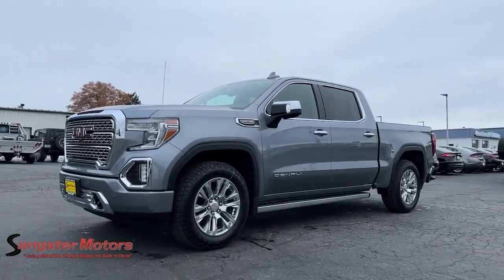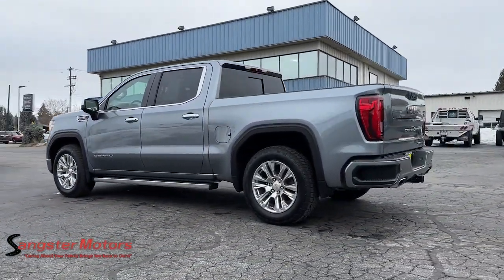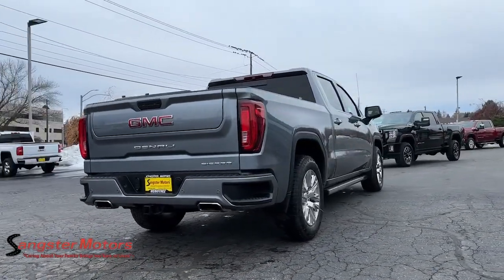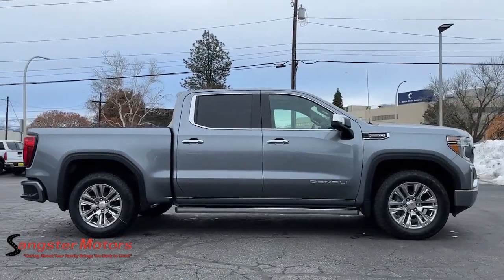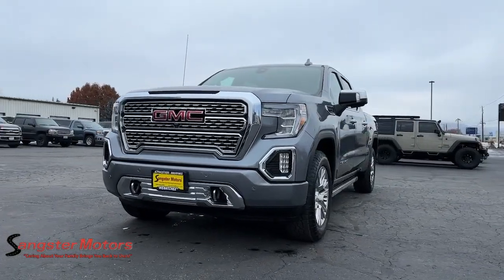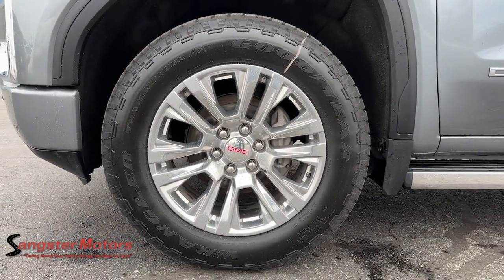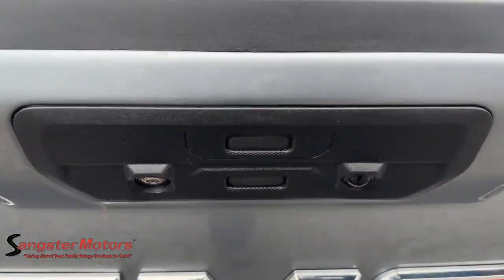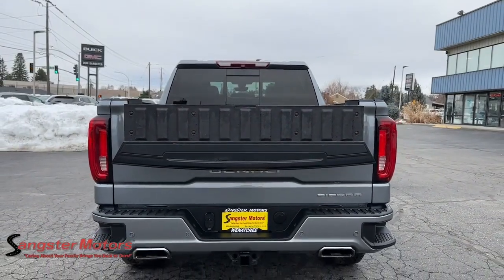2019 GMC Sierra Wenatchee, East Wenatchee, Chelan, Leavenworth, Quincy, WA 724294A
Satin Steel Metallic Used 2019 GMC Sierra Denali available in Wenatchee, Washington at Sangster Motors. Servicing the East Wenatchee, Chelan, Leavenworth, Quincy, WA area.

Sangster Motors
912 N Miller St

bEquipment/bbrThis vehicle features steering wheel audio controls. Engulf yourself with the crystal clear sound of a BOSE sound system in this vehicle.  See whats behind you with the back up camera on the vehicle. Set the temperature exactly where you are most comfortable in this 2019 GMC Sierra 1500. The fan speed and temperature will automatically adjust to maintain your preferred zone climate.  The GMC Sierra projects refinement with a racy metallic gray exterior. Greater towing safety becomes standard with the installed trailer brake. The GMC Sierra has four wheel drive capabilities. The GMC Sierra has a 6.2 liter 8 Cylinder Engine high output engine. It is outfitted with an OnStar communication system. This model has an adjustable telescoping wheel that allows you to achieve a perfect fit for your driving comfort. The vehicle is equipped with a gasoline engine. Help alleviate lower back pain with the driver seat lumbar support in this 1/2 ton pickup.brbrbPackages/bbrDRIVER ALERT PACKAGE II: includes (UEU) Forward Collision Alert; (UHX) Lane Keep Assist/Lane Departure Warning; (UHY) Low Speed Forward Automatic Braking; (UKJ) Front Pedestrian Braking; (TQ5) IntelliBeam headlamps and (UE4) Following Distance Indicator. TECHNOLOGY PACKAGE: includes (UV2) HD Surround Vision; (DRZ) Rear Camera Mirror; full display and (UV6) Multi-color 15&quot; Diagonal Head-Up Display. CUSTOMER DIALOGUE NETWORK. FOLLOWING DISTANCE INDICATOR. FORWARD COLLISION ALERT. FRONT PEDESTRIAN BRAKING. GMC MULTIPRO POWER STEPS: REARWARD ARTICULATING. HD SURROUND VISION. INTELLIBEAM: AUTOMATIC HIGH BEAM ON/OFF. LANE KEEP ASSIST. LICENSE PLATE KIT: FRONT. LOW SPEED FORWARD AUTOMATIC BRAKING. LPO: ALL-WEATHER FLOOR LINER; 1ST AND 2ND ROWS. MULTI-COLOR 15 DIAGONAL HEAD-UP DISPLAY. REAR CAMERA MIRROR: INSIDE REARVIEW AUTO-DIMMING. SUNROOF: POWER. WHEELS: 20 X 9 (50.8 CM X 22.9 CM) MULTI-DIMENSIONAL POLISHED ALUMINUM. Equipment listed is based on original vehicle build. Please confirm the accuracy of the included equipment by calling the dealer prior to purchase.
BRS,CF5,CWM,C5Y,GU5,G9K,L87,MQB,NE1,PDJ,RIA,RTL,R6J,DRIVER ALERT PACKAGE II: includes (UEU) Forward Collision Alert; (UHX) Lane Keep Assist/Lane Departure Warning; (UHY) Low Speed Forward Automatic Braking; (UKJ) Front Pedestrian Braking; (TQ5) IntelliBeam headlamps and (UE4) Following Distance Indicator,TECHNOLOGY PACKAGE: includes (UV2) HD Surround Vision; (DRZ) Rear Camera Mirror; full display and (UV6) Multi-color 15&quot; Diagonal Head-Up Display,CUSTOMER DIALOGUE NETWORK,FOLLOWING DISTANCE INDICATOR,FORWARD COLLISION ALERT,FRONT PEDESTRIAN BRAKING,GMC MULTIPRO POWER STEPS: REARWARD ARTICULATING,HD SURROUND VISION,INTELLIBEAM: AUTOMATIC HIGH BEAM ON/OFF,LANE KEEP ASSIST,LICENSE PLATE KIT: FRONT,LOW SPEED FORWARD AUTOMATIC BRAKING,LPO: ALL-WEATHER FLOOR LINER; 1ST AND 2ND ROWS,MULTI-COLOR 15 DIAGONAL HEAD-UP DISPLAY,REAR CAMERA MIRROR: INSIDE REARVIEW AUTO-DIMMING,SUNROOF: POWER,WHEELS: 20 X 9 (50.8 CM X 22.9 CM) MULTI-DIMENSIONAL POLISHED ALUMINUM,Trailering Package includes trailer hitch; 7-pin and 4-pin connectors and (CTT) Hitch Guidance,ProGrade Trailering System includes (PZ8) Hitch Guidance with hitch view and (U1D) In-vehicle Trailering App (All features of (ZL6) Pro Grade Trailering are included within SLT / AT4 / Denali however the code of ZL6 is not utilized for these PEGS and therefore will not be included on any ordering materials or within any systems.),Rear axle; 3.23 ratio,Pickup bed,GVWR; 7100 lbs. (3221 kg) (Requires Crew Cab 4WD model with (L84) 5.3L EcoTec3 V8 engine or (L87) 6.2L EcoTec3 V8 engine.),Air filter; high-capacity,Automatic Stop/Start,Hill Descent Control (Requires 4WD model.),Differential; heavy-duty locking rear,Transfer case; two-speed; electronic Autotrac with push button control,Suspension; Adaptive Ride Control,Four wheel drive,Cooling; external engine oil cooler (Not available with (LM2) Duramax 3.0L Turbo-Diesel I6 engine.),Cooling; auxiliary external transmission oil cooler (Not available with (LM2) Duramax 3.0L Turbo-Diesel I6 engine.),Alternator; 170 amps (Included and only available with (L84) 5.3L EcoTec3 V8 engine or (L87) 6.2L EcoTec3 V8 engine. Not available with (LM2) Duramax 3.0L Turbo-Diesel I6 engine.),Battery; heavy-duty 730 cold-cranking amps/80 Amp-hr; maintenance-free with rundown pr